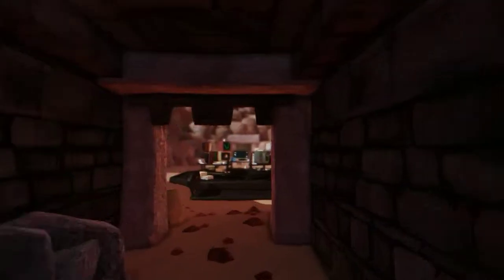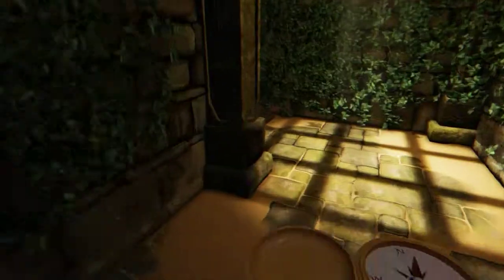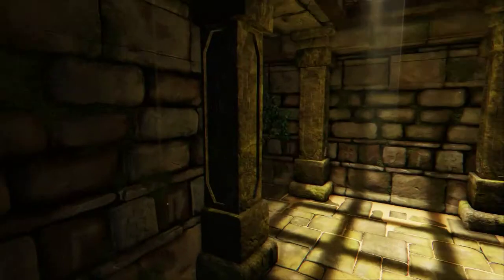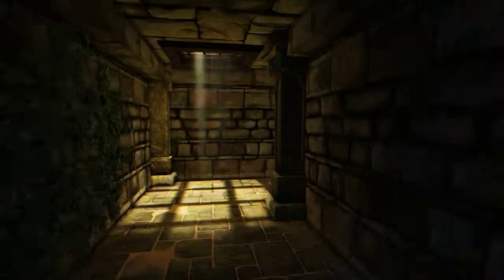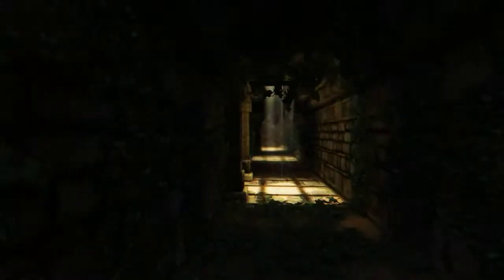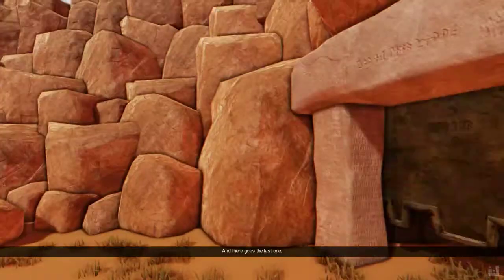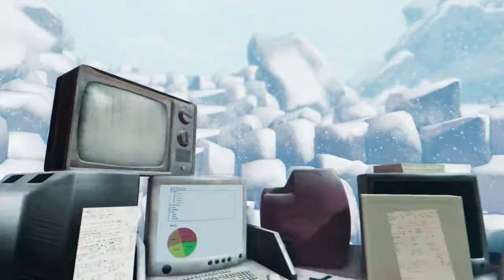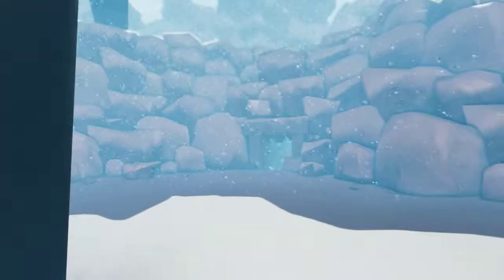Drunk Sunday: Dream - #5 This is Not a Game Gavin!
Drunk Sundays is going to be a new series i do on my channel where i drink a bunch of booze and record some gameplay. 1 or 2 parts will be uploaded every Sunday so come back every weekend to see more crazy shenanigans.

Dream is a crazy weird game that is in an open Alpha state right now and is being constantly worked on and updated. It is creepy as fuck and i love it.